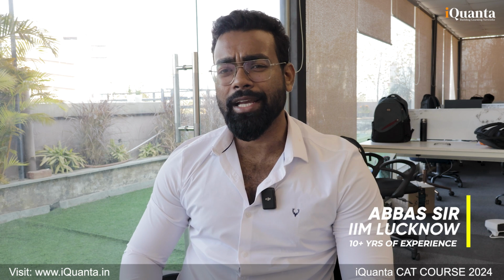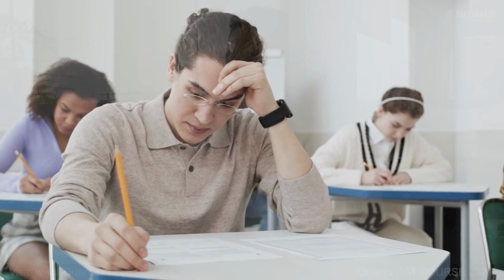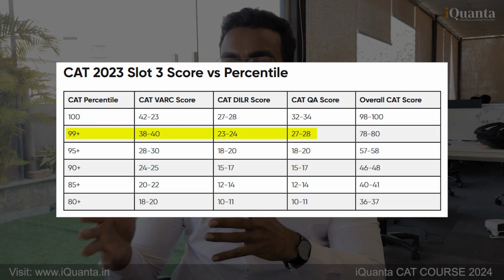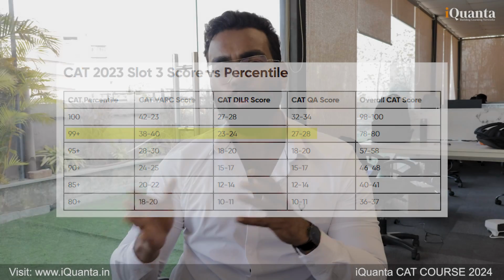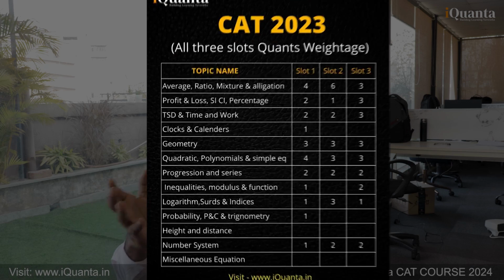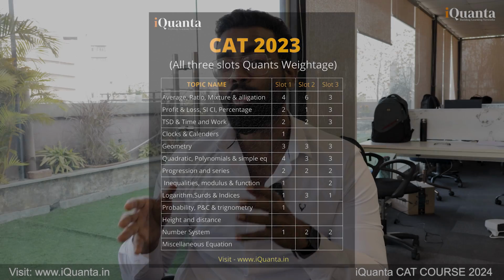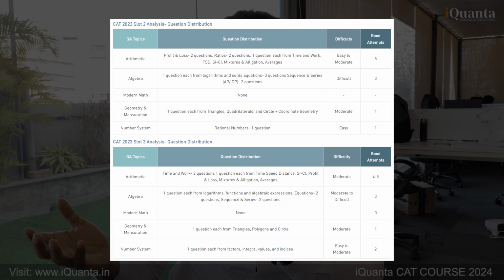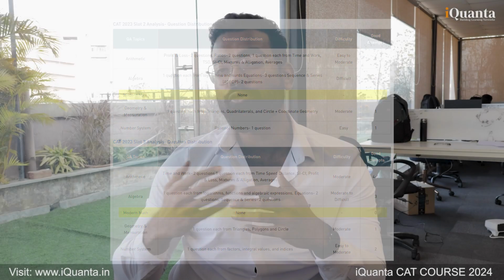CAT 2024 Preparation Strategy for Quants | Quant Basics for CAT 2024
In this video we will be discussing about CAT 2024 Preparation Strategy for Quants.

Welcome to iQuanta's comprehensive guide on how to ace the Quantitative Aptitude section of the CAT 2024 exam! If you're gearing up for one of the most competitive MBA entrance exams in India, you've come to the right place. In this video, we dive deep into the intricacies of CAT 2024's Quantitative Aptitude section, sharing valuable insights, tips, and strategies to help you perform at your best.

Key highlights of this video:
- Proven methods to tackle complex quant problems effectively.
- Time management techniques to ensure you complete the section within the allotted time.
- Expert guidance on choosing the right questions to maximize your score.
- An in-depth analysis of CAT 2023's quant section to identify trends and question types.

Our experienced instructors at iQuanta have helped countless students achieve remarkable results in the CAT exam, and now it's your turn! Whether you're a beginner looking to build a strong foundation or an experienced CAT aspirant seeking advanced strategies, this video has something for everyone.

Don't leave your CAT 2024 preparation to chance. Watch this video, take notes, and implement the strategies we share to boost your confidence and performance in the Quantitative Aptitude section. Remember, success in CAT is all about smart preparation, and iQuanta is here to guide you every step of the way.

Let's embark on this CAT 2024 journey together and work towards achieving your MBA dreams with iQuanta!